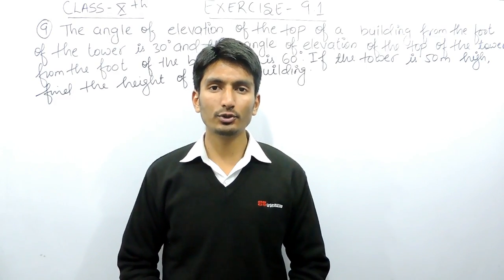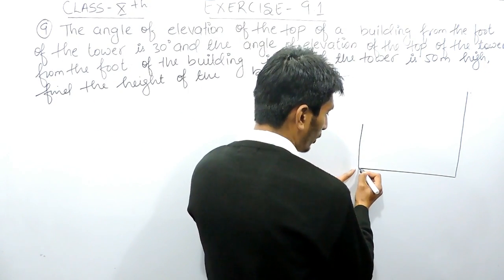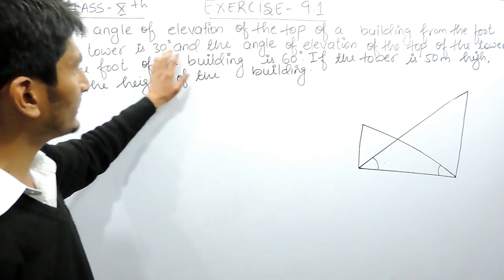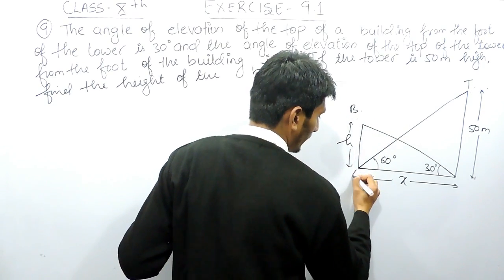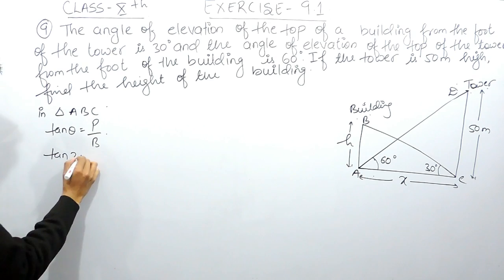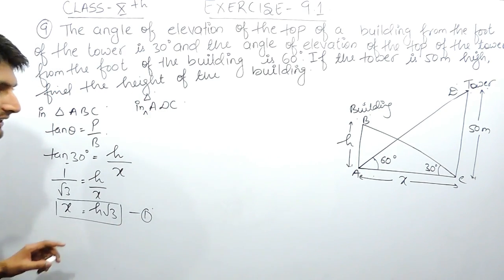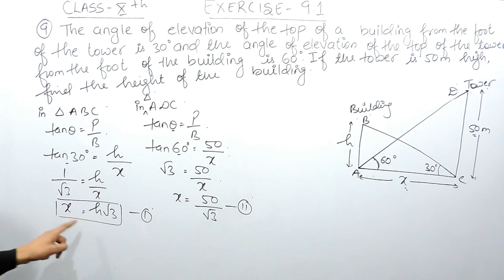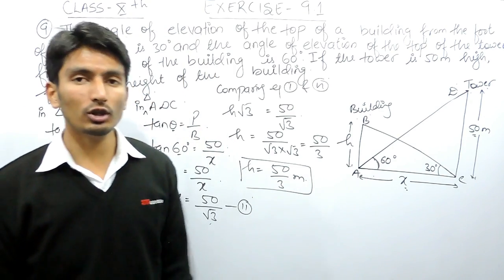Chapter 9 Exercise 9.1 Q 9 - Some Applications of Trigonometry Class 10 maths - NCERT Solutions